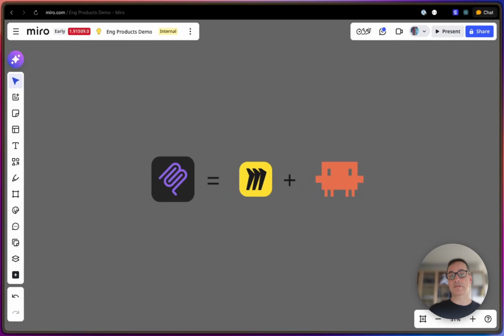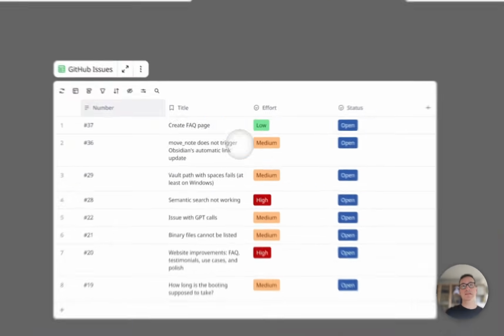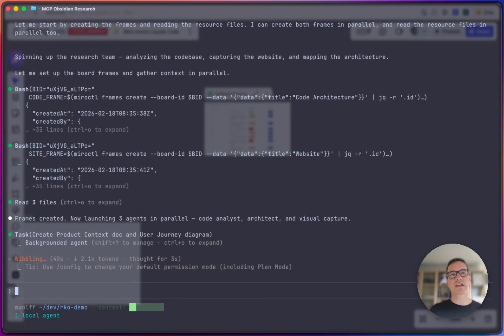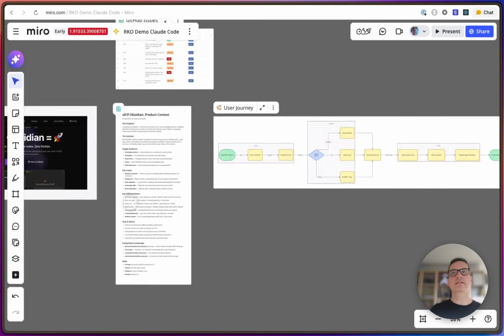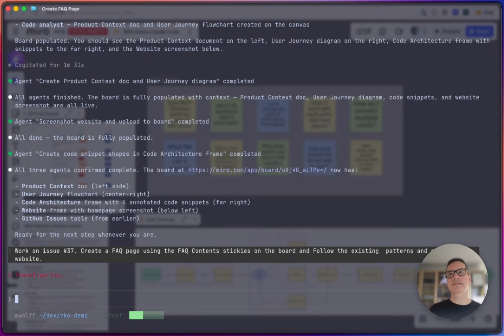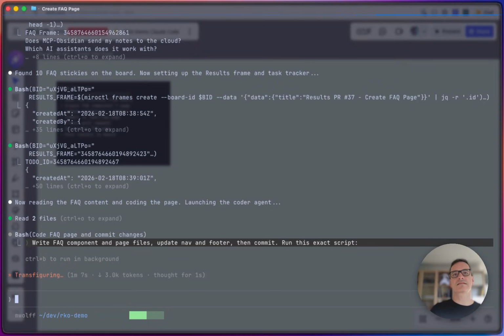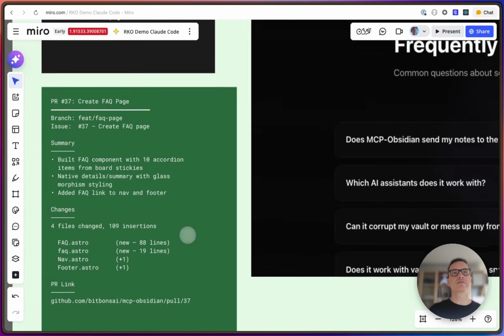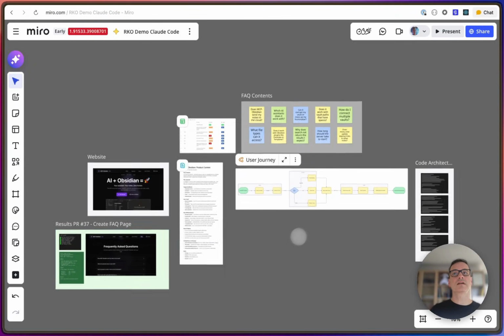Miro MCP + Claude Code: Shipping Open Source Features with AI Agents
Discover how AI Agents are revolutionizing the open-source engineering lifecycle. In this technical demo, we integrate Claude Code with Miro via the Model Context Protocol (MCP) to bridge the gap between visual planning and production code. Watch as autonomous agents analyze the MCP-Obsidian codebase, gather visual context from a website, and ship a new feature, directly from sticky notes on a board to a live Pull Request.

What you’ll learn:
- Agentic Research: Deploying parallel sub-agents (Architect, Code Analyst, and Visual Capture) to build deep product context.
- Requirement Synthesis: How Claude "reads" Miro sticky notes to generate production-ready code.
- Automated Shipping: Generating a PR and syncing task progress/screenshots back to Miro for full-loop visibility.

⏱️ Timestamps
00:00 – Intro: The Future of Open Source with AI Agents
00:15 – Connecting Claude Code to the MCP-Obsidian Repo
00:25 – Syncing GitHub Issues to the Miro Canvas
01:28 – Agent Orchestration: Researching the Codebase
02:22 – Automating Product Context & User Journeys
03:13 – Visualizing Architecture & Code Snippets in Miro
03:45 – Mapping FAQ Requirements with Sticky Notes
04:07 – AI in Action: Building the Feature & Writing Code
05:35 – Reviewing the Diff & Pull Request (PR) Creation
06:18 – Visual Validation: Automated Screenshots of the Result
07:08 – Final Sync: Closing the Dev Loop in Miro